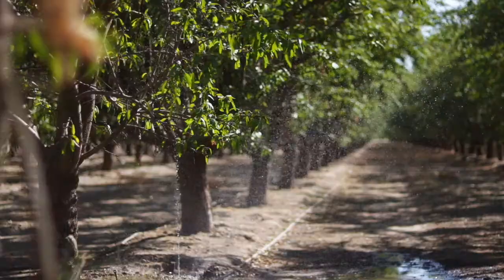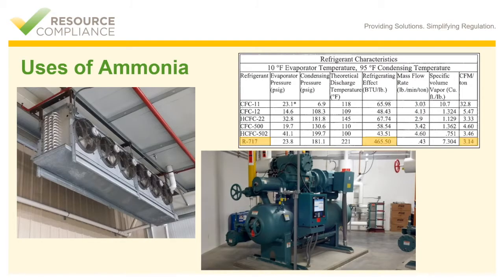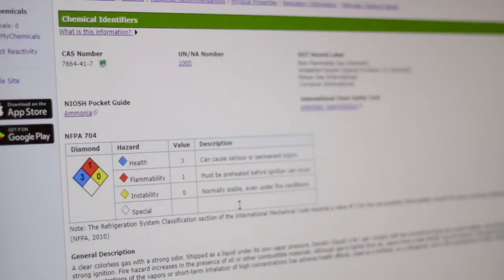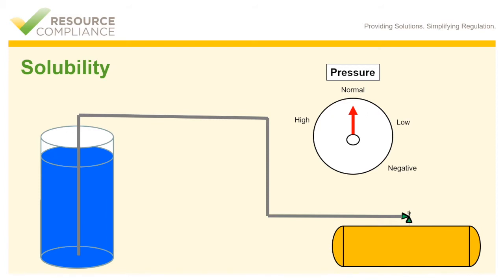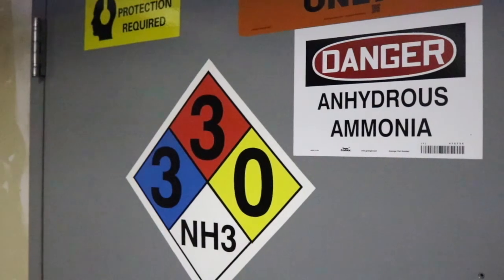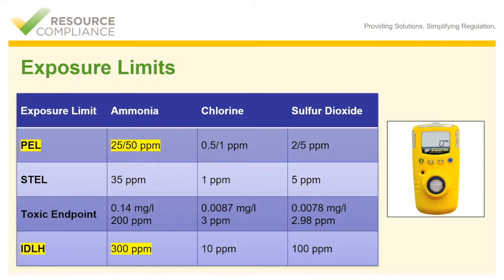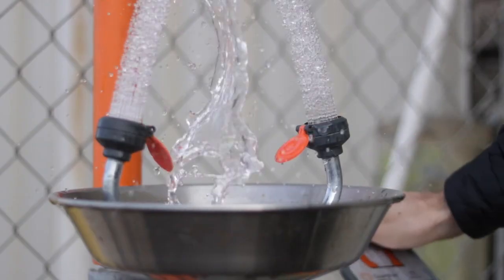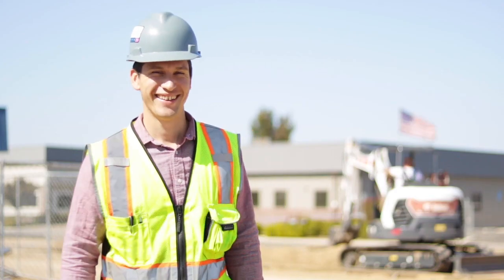Ammonia Safety and Awareness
This is a training video created by Resource Compliance about Ammonia Safety and Awareness.
Copyright: The 1910 footage was produced by: Rick88888888 in his video entitled, "Spectacular film of Berlin in 1910 in color! Spektakulärer Film über Berlin in 1910 in Farbe!"